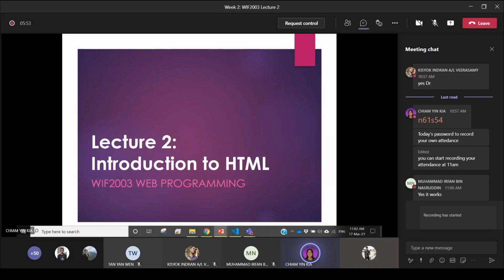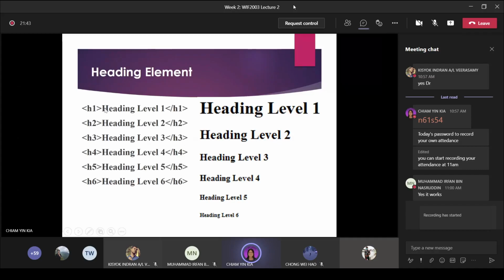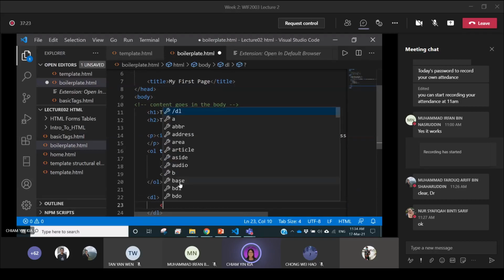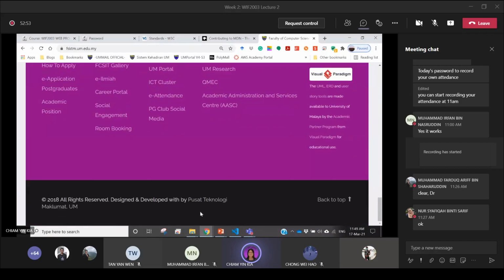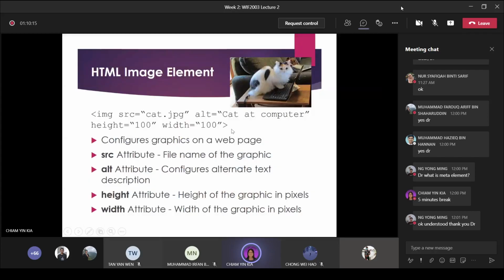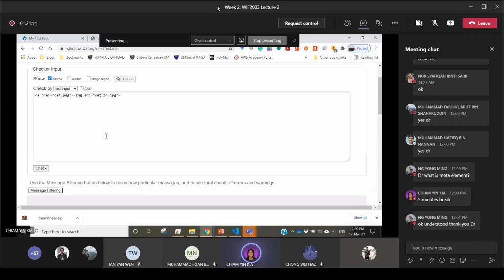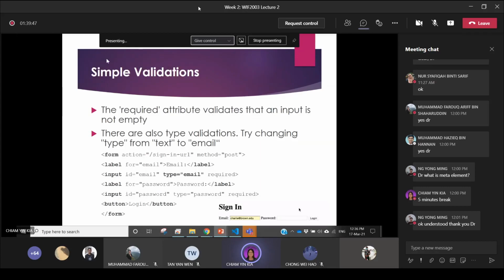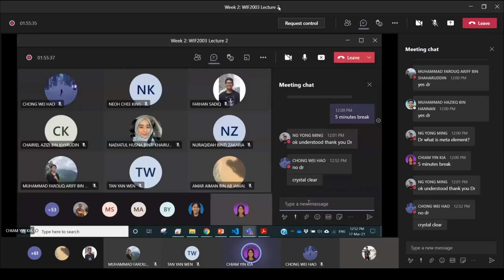Web Programming - Lecture 02(HTML)